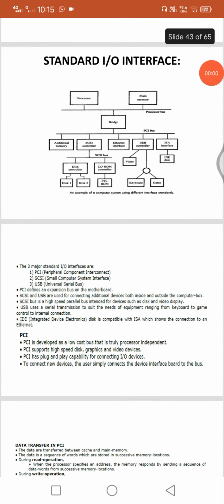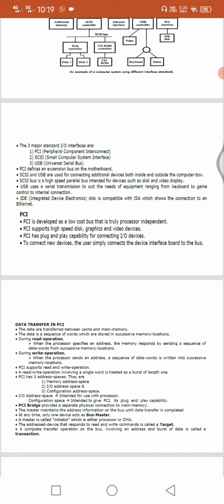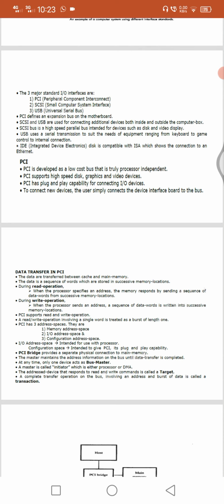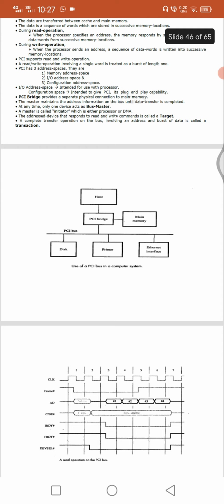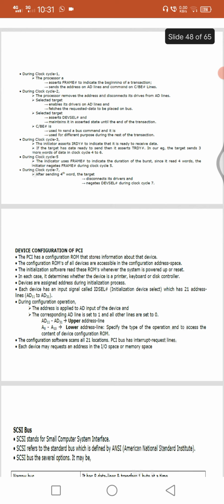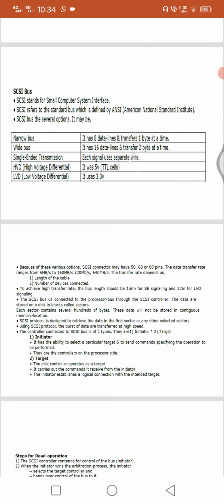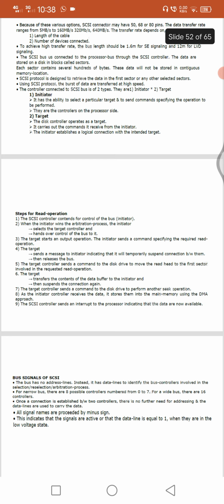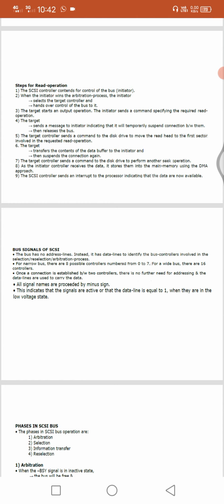standard i/o interface